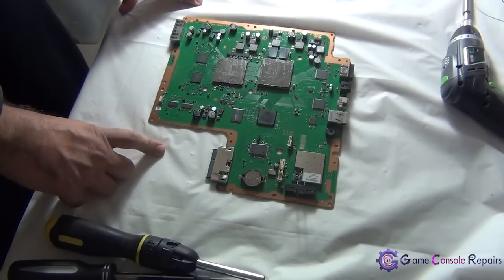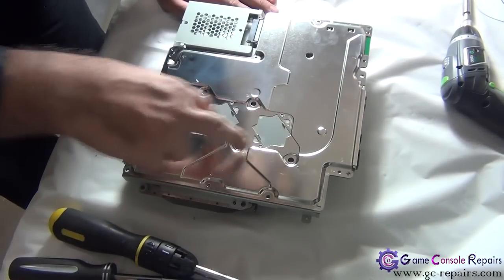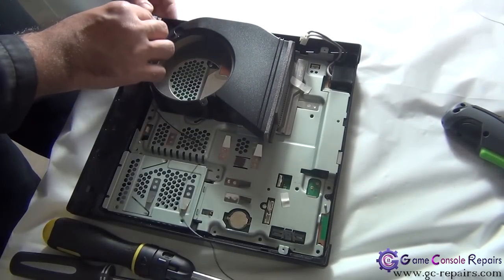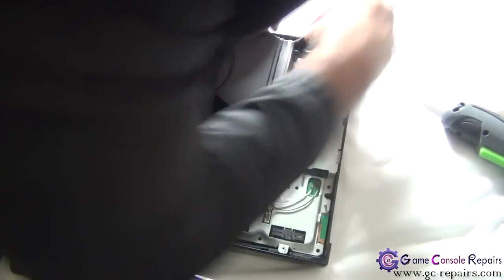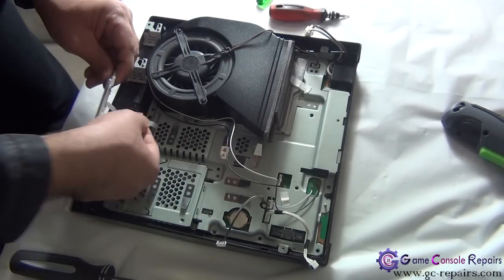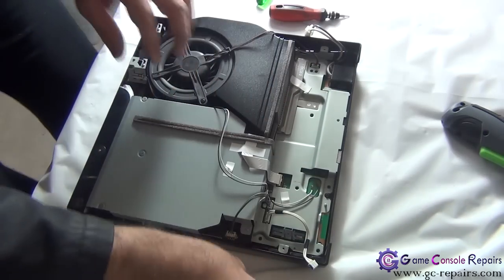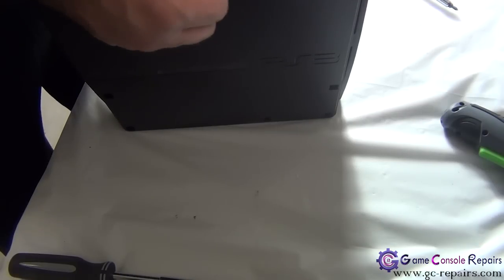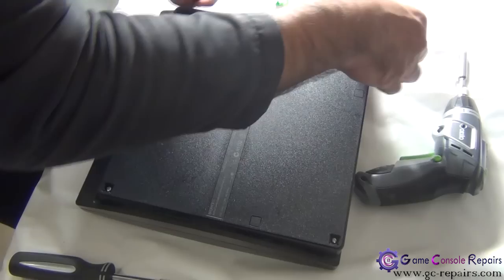PS3SLIM 250GB CECH 2002x Assembly FULL by gc repairs com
How to put back PS3(SLIM) - 250GB - CECH-2002x Model.

Brief Introduction:-
In this video we'll be putting our PS3(SLIM) back together after disassembly.

Tools Required:-
Torx T10
Philips 1 2 3
Micro turn precision screwdriver
Screw holder Tool box
Marker
Cleaning Brushes

Compatibility:-
PS3(SLIM) - 120GB Models
PS3(SLIM) - 160GB Models
PS3(SLIM) - 250GB (Some Models Only)

Pre-requisites:-
- Access Pro Toolkit v3 (Purchase Link Here)